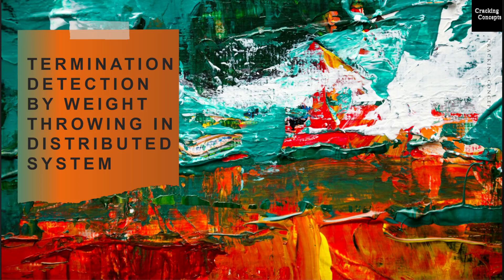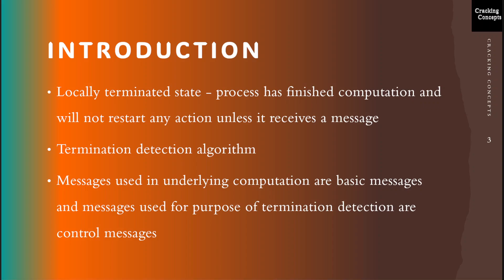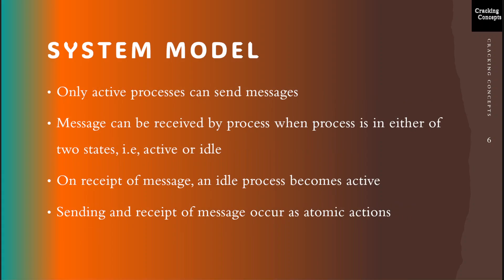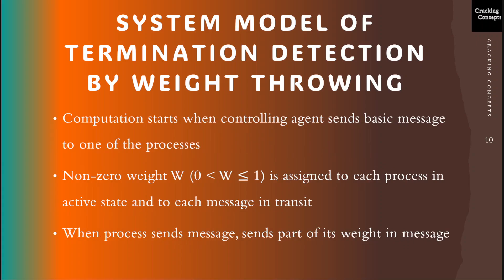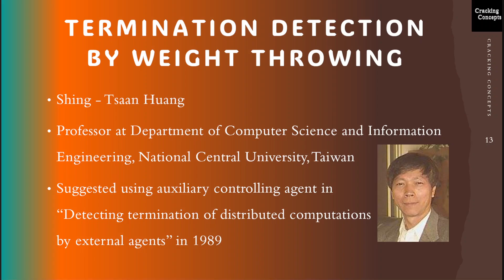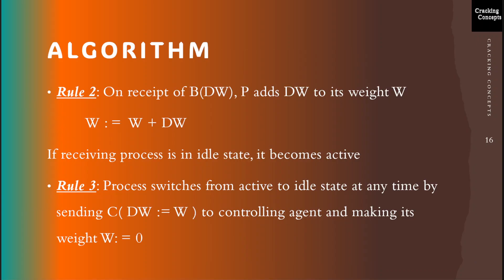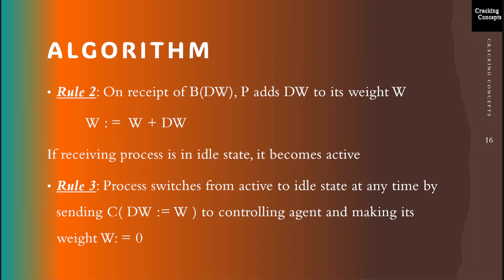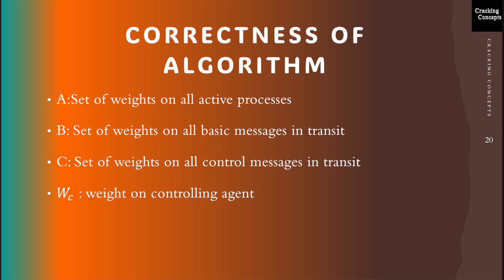DC 6. Termination Detection by Weight Throwing in Distributed Computing with Example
Class on Termination Detection by Weight Throwing in Distributed Computing with Example

Ajay D. Kshemkalyani and Mukesh Singhal, Distributed Computing: Principles, Algorithms, and Systems, Cambridge University Press, 2011.
S. . -T. Huang, "Detecting termination of distributed computations by external agents," [1989] Proceedings. The 9th International Conference on Distributed Computing Systems, Newport Beach, CA, USA, 1989, pp. 79-84, doi: 10.1109/ICDCS.1989.37933.

0:00      Introduction
1:59      Termination detection algorithm
2:23      System model
3:20      Definition of termination detection
4:30      System model for termination detection by weight throwing
5:58      Notations
6:40      Termination detection by weight throwing
7:17      Algorithm
11:33    Correctness of algorithm